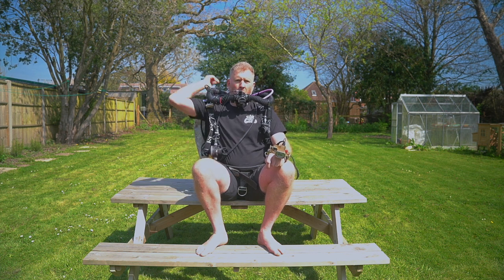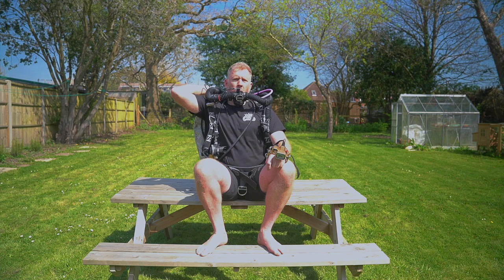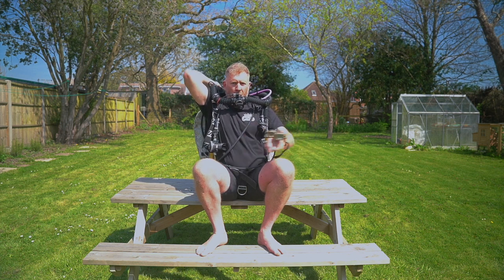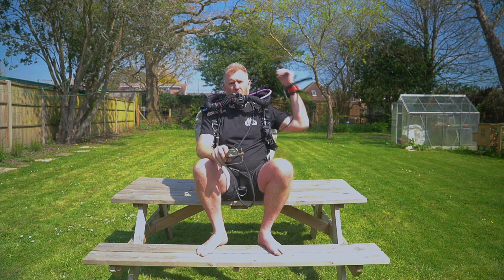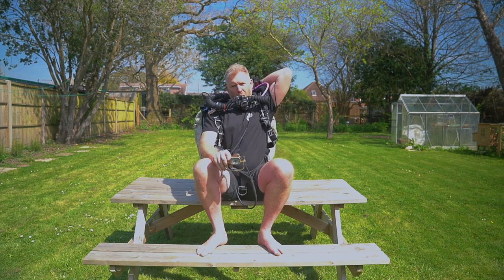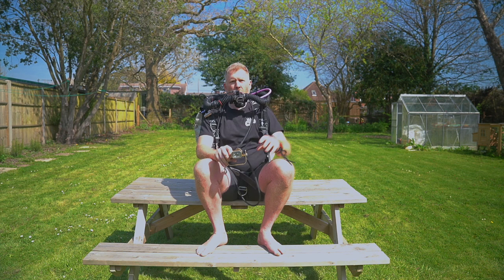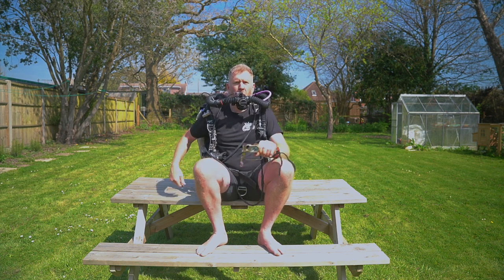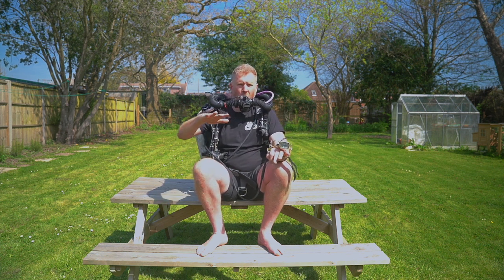Field drill of a valve drill on GUE CCR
This video is not for instructional purposes and is intended for GUE students (particularly my students haha) to pre-learn or review key skills.  It can not be considered a replacement for proper instruction in a GUE CCR class - where you'll be in a safe setting to learn and get proper feedback to make sure you master the skill.